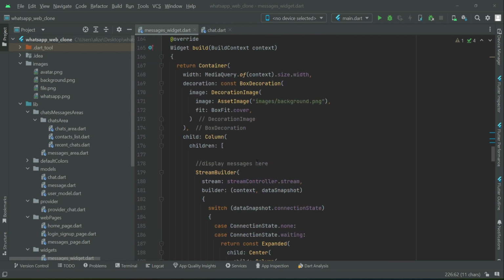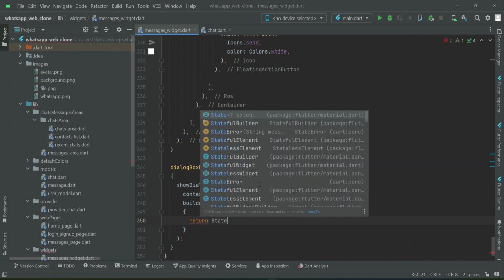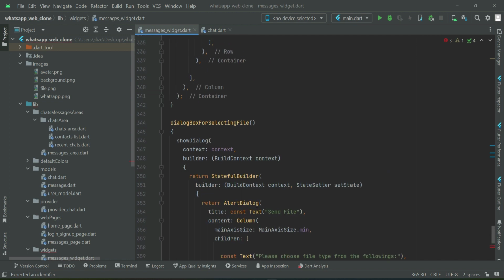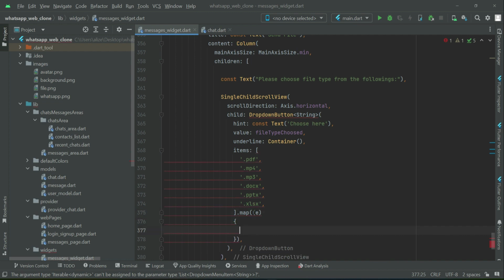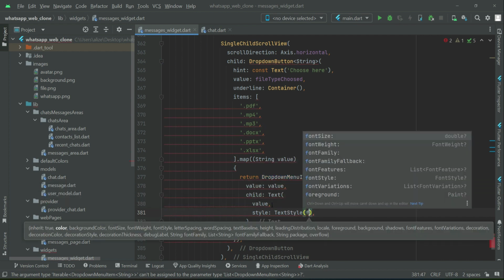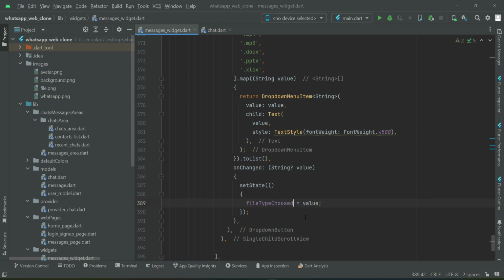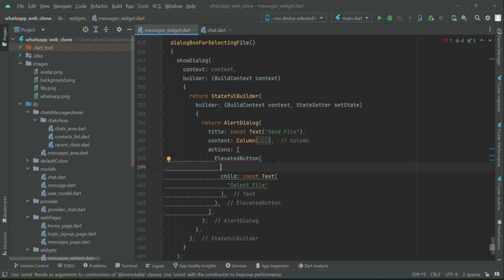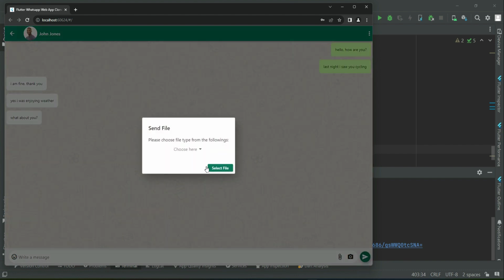Flutter WEB | Dialog Box | Whatsapp & Facebook Messenger Clone App Android Studio FCM Tutorial